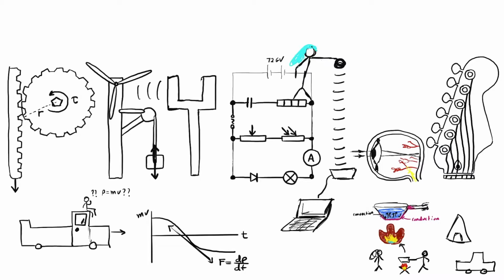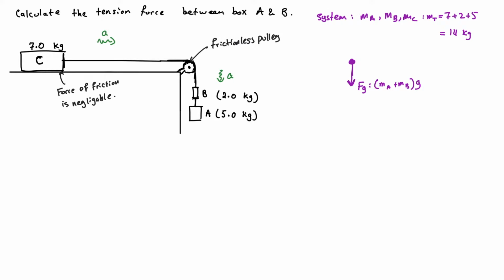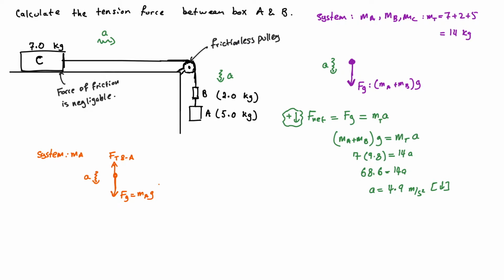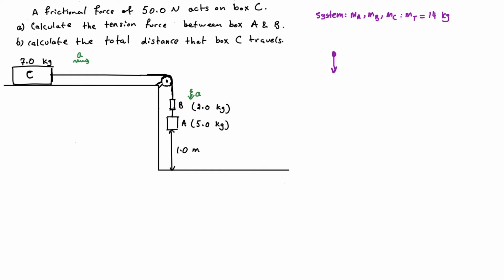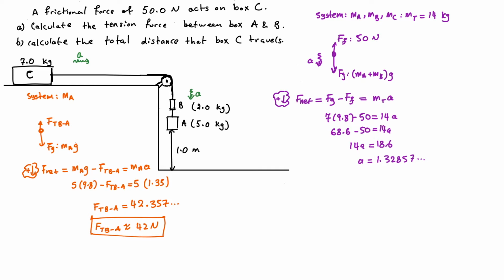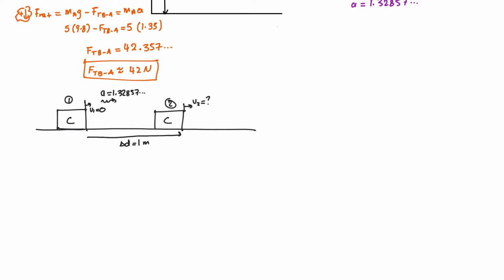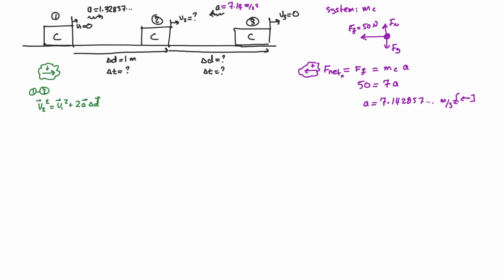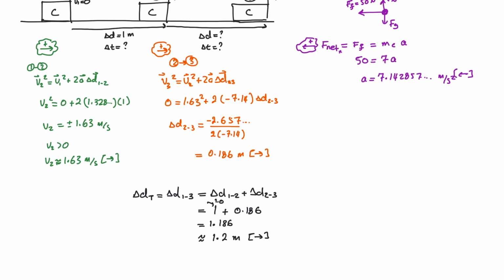Physics Forces Examples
This video goes through two examples of forces.